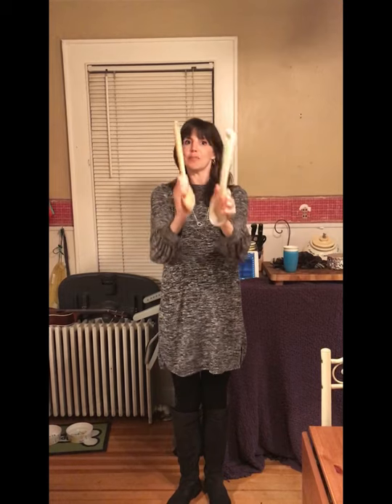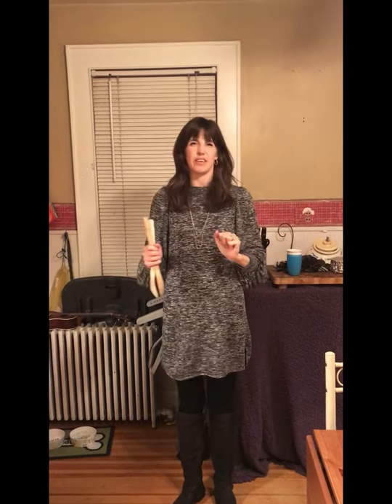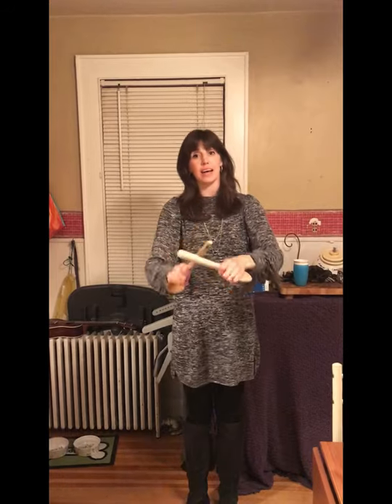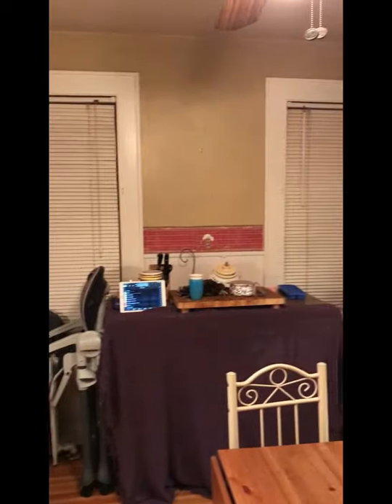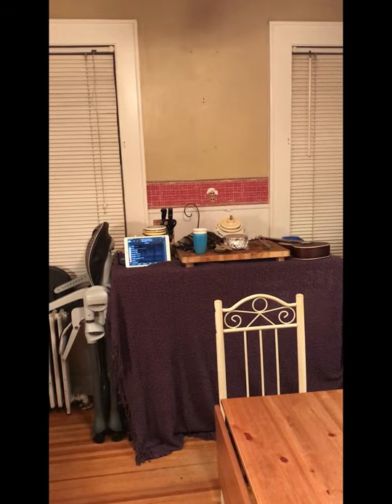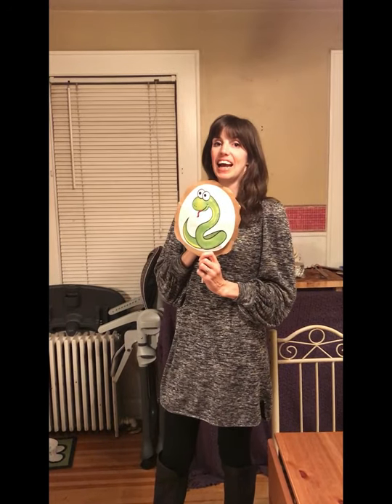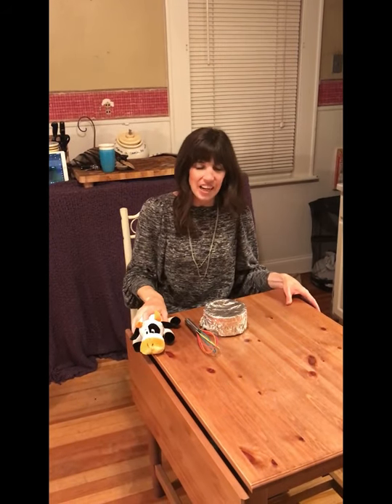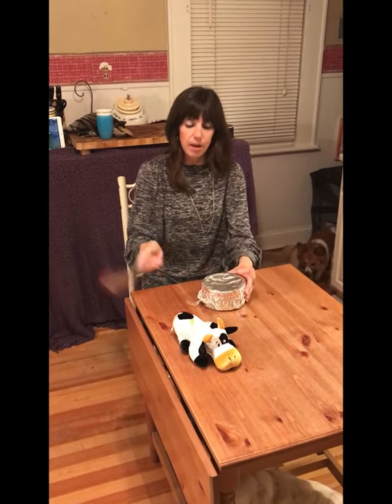Rhapsody Week 4 Part 1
Kitchen Music with Miss Kristin